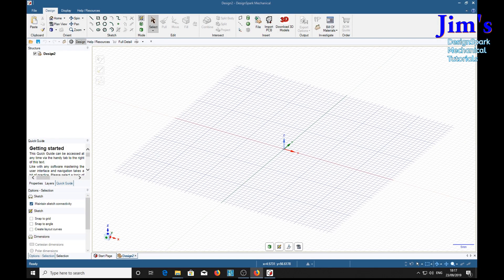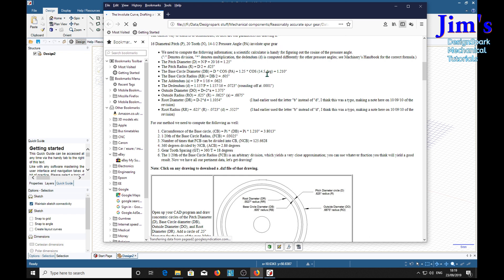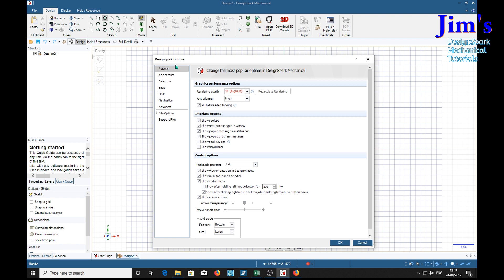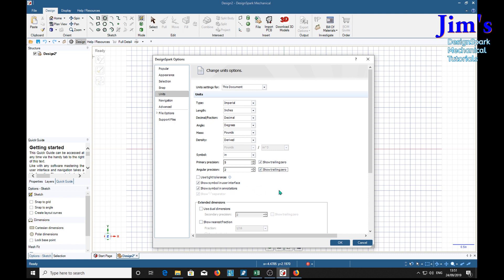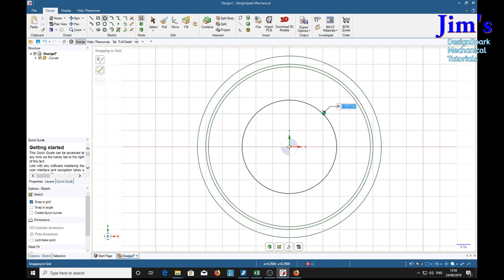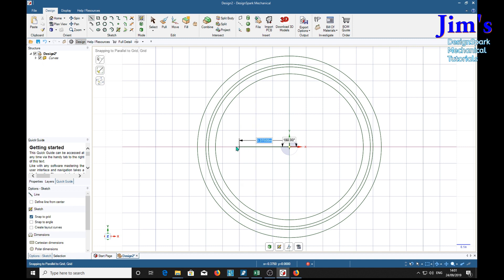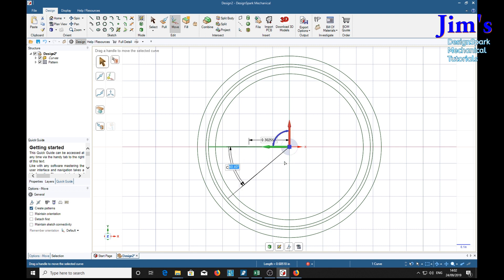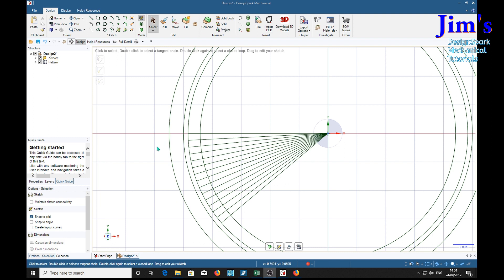Modeling a spur gearwheel in DesignSpark Mechanical pt1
If feel that you have benefited from this tutorial please consider donating 1GBP into my Paypal account - Bespoke videos can be requested via my Bespoke videos can be requested via my In this 4-part series I explain how to model a realistic 20-tooth spur gear. It employs an accurate involute curve for the tooth profile - which is a line type not implemented within DSM. This needs to be constructed from first principles. The series is broken down as follows

1. Explanation of the method to be used. Setting the Options in DSM. Drawing the main construction graphics.
2. How to construct the involute curve.
3. How to make 20 teeth from the one tooth we have constructed
4. Pulling the final shape and giving it a metallic finish. Also I show how I corrected a minor glitch in DSM.
For your convenience, here is a list of most of my videos
on the  topic of DesignSpark Mechanical. Double-click a link and the video should play.

Making a spur gearwheel pt1
Coming soon: Making a spur gearwheel pt2
Coming soon: Making a spur gearwheel pt3
Explaining Pull, Offset and Both sides, etal
Fun with the Blend tool
Adding text on a sheet metal part
Adding bend lines on a sheet metal part.
Making a ball and socket joint
Making a series of nuts pt3
Making a series of nuts pt2
Making a series of nuts pt1